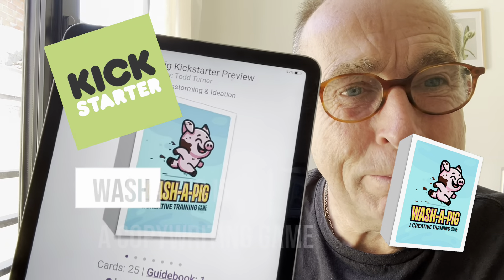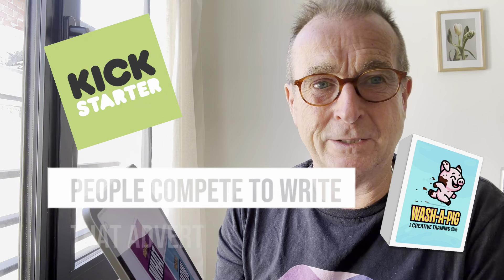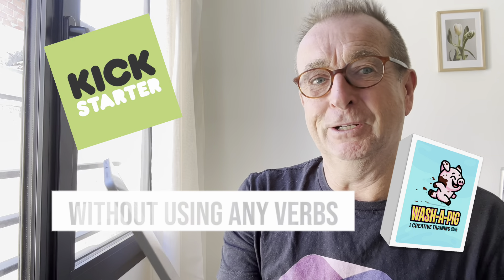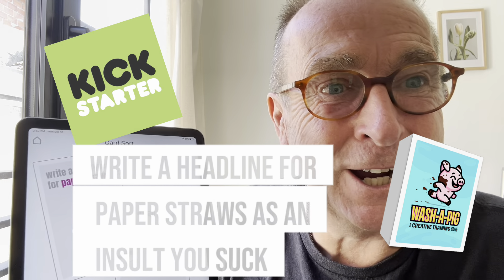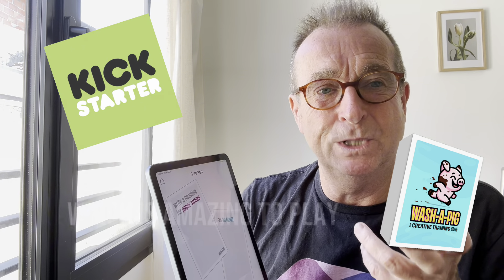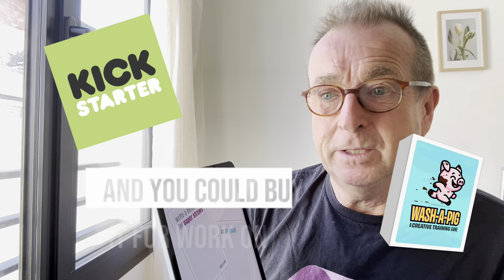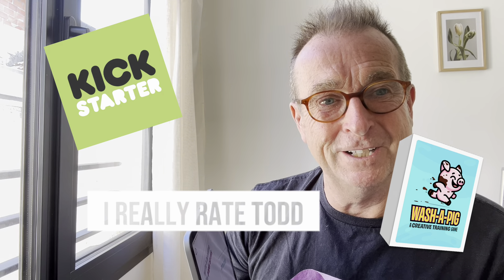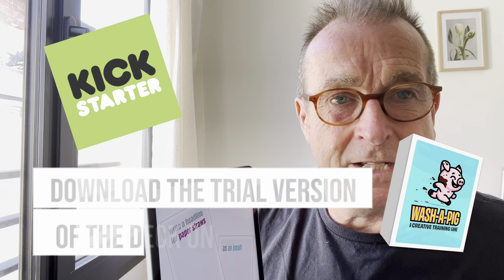Wash A Pig on Kickstarter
LAst couple of days

Back it now